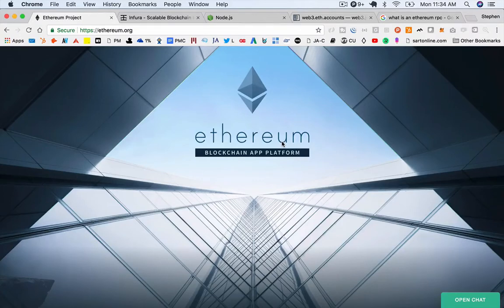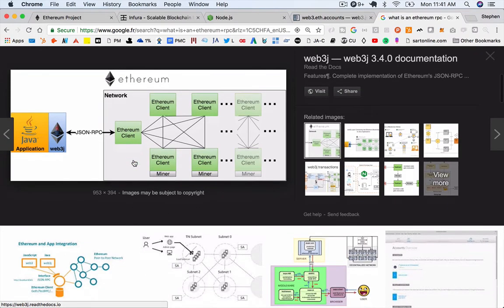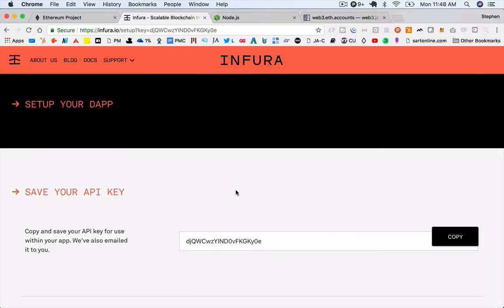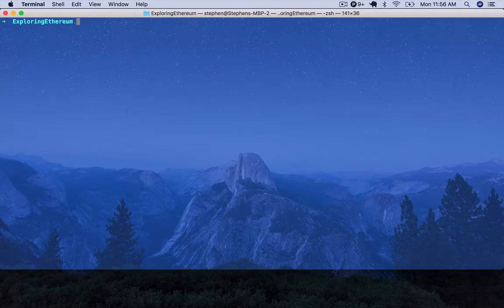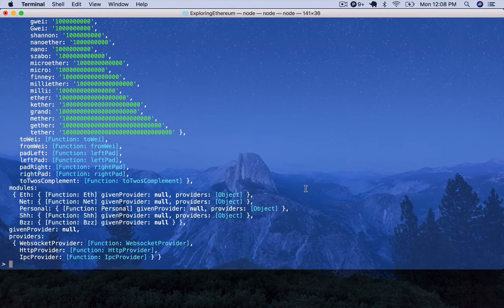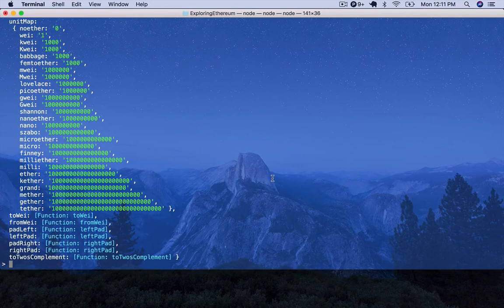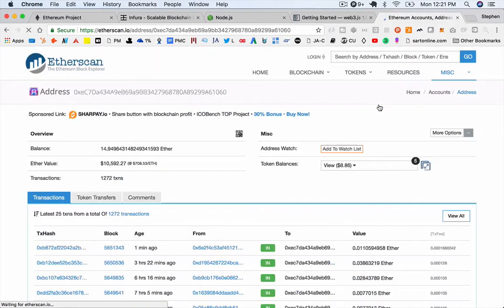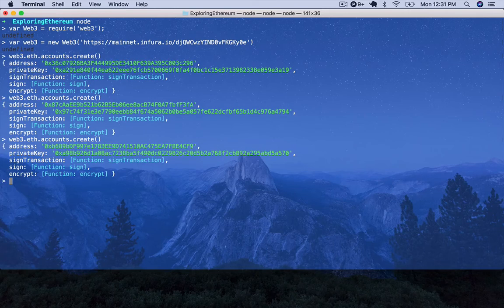Exploring Ethereum with Web3 Tutorial: Part 1 - Checking Balances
Get a quick and easy understanding of how you can interact with Ethereum via Javascript.